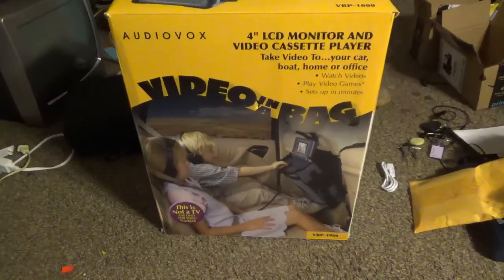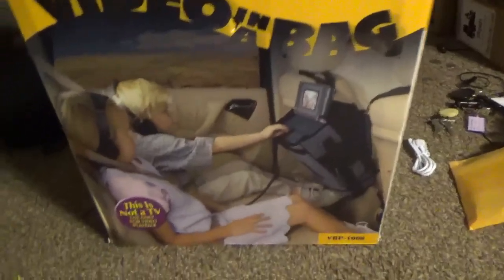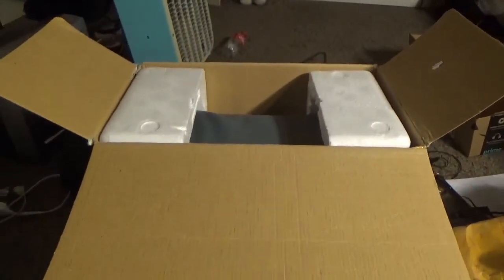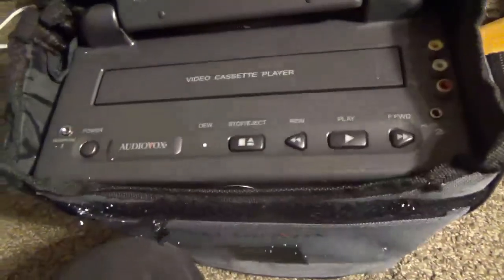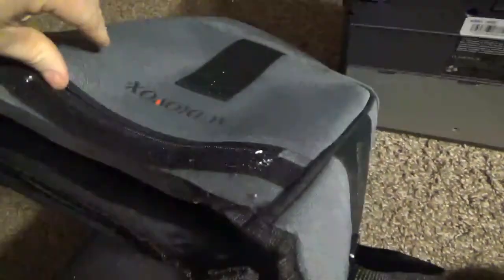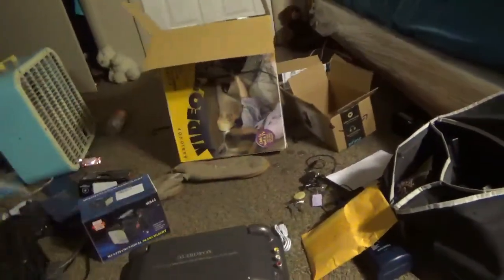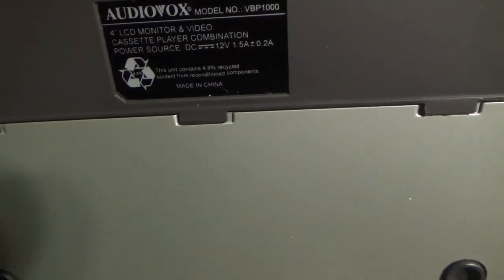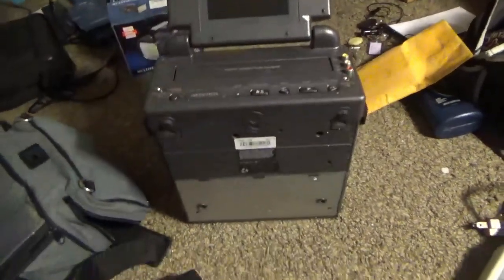Audiovox "Video In A Bag" Portable Video Player With 4inch LCD Screen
Here we have a Audiovox "video in a bag" Portable VHS player with built in 4 inch LCD screen. Before portable DVD players were a thing we had portable video players for the car. Has 2 built in speakers as well as 2 headphone jacks so 2 people can listen at once. Has AUX inputs for hooking up a portable video game system. The unit itself runs off of 12 volts DC and can be powered via the AC adapter or the Car adapter.

Unit comes with everything needed including straps to attach it to a headrest. On the screen you got your volume and brightness control. Sound is almost non-existent with the onboard speakers. Using the headphone jack and playing it through the computer speakers it's better but still very quit. I ended up running the audio through a phono pre-amp to boost it for the video. I'm guessing it's quiet by design.  Picture is clear and it works no issues other then quiet sound.